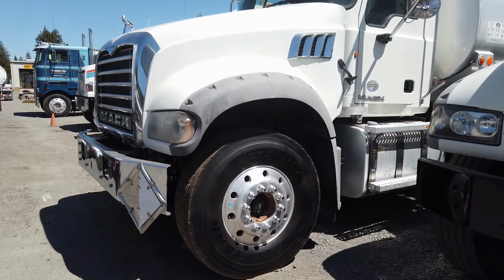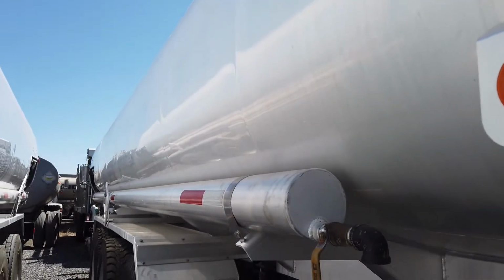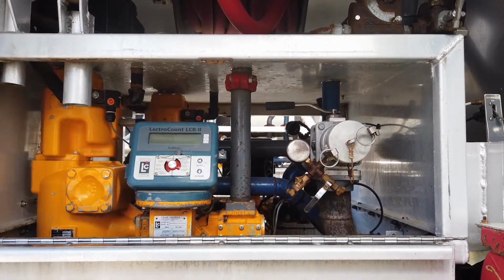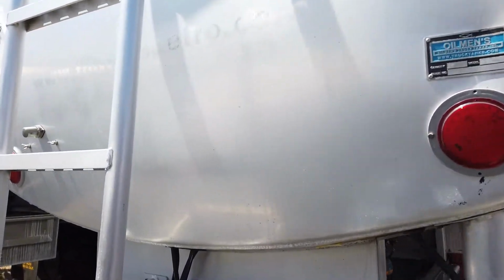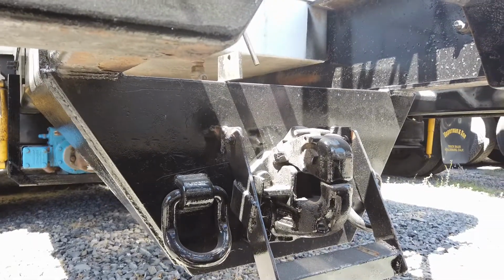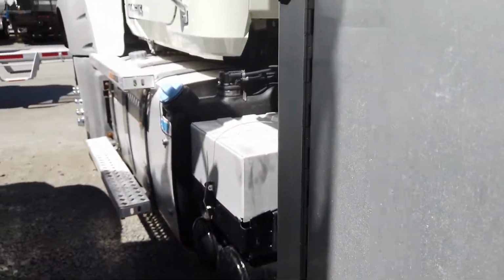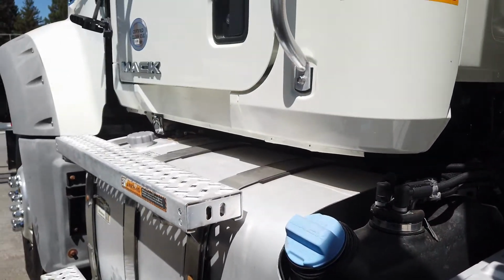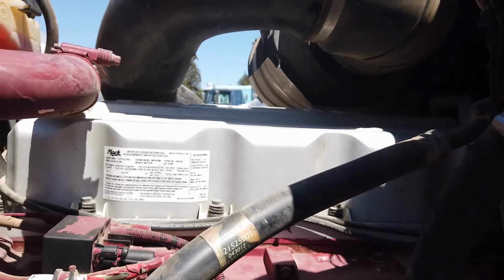***Sold*** 2013 Mack GU713 with 5200 Gallon Oilmens Fuel Delivery Truck For Sale - E-16411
2013 MACK GU713 4-AXLE

MP-8 (455 HP), Engine Brake, Allison Automatic Transmission, 40,000# Dual Drive Rear Axles, Mack Air Ride Suspension w/ Dash Deflate Switch, 12,350# Air Lift Push Axle, 18,000# Steer Axle w/ Power Steering, 11R22.5 Push & Drive Tires, 315/80R22.5 Steer Tires, All Aluminum Wheels, Cam Brakes, L/H 100 Gallon Aluminum Fuel Tank & DEF Tank w/ Steps under Driver Side Door, L/H Frame Mounted Battery Box, Single R/H Upright Exhaust w/ Factory Installed DPF, R/H Frame Mounted Oil Cooler, Chrome Bumper, Stainless Steel Visor, Twin Chrome Air Horns, Factory Air Ride Day Cab, Full Aluminum Fenders over Pusher Axle & Drive Axles, Day Light Doors, Peeper Window in Passenger Door, Air Ride Seat, Tilt & Tele Steering Column, Power Door Locks, Power Windows, Power Mirrors, Heated Mirrors, A/C, Cruise Control, Mack AM/FM Radio w/ CD Player. Pintle Hitch @ Rear w/ Glad Hands & 7-Way Plug.
2012 OILMENS 5200 GALLON 2-COMPARTMENT ALUMINUM TRUCK TANK

(Mfg. 5/12), Serial# 12-15929, DOT406AL, 5200 Gallon, 2-Compartment (3100,2100), Double Bulkhead, Air Operated Internals, 4" API Combo Bottom Load/Unload Heads w/ Brake Interlock, Manifold System, Vapor Recovery w/ Brake Interlock, Civacon ROM II Retain/Overfill Monitor, Civacon Optic & Thermistor, L/H Hose Tube, L/L Aluminum Box, R/H Hose Tube, Aluminum Ladder @ Rear of Tank.
PUMP SYSTEMS

Hydraulic Driven System, Liquid Control M-10 Meters w/ LCR II Electronic Registers, Electric Rewind Hose Reels, Hydraulic Controls Mounted @ Meters, Work Lights @ Meters, Static Ground Reels, All Located @ Rear of Tank...